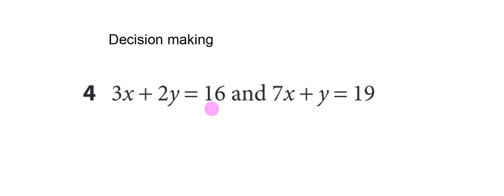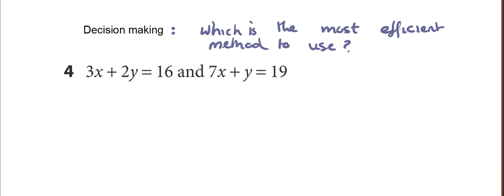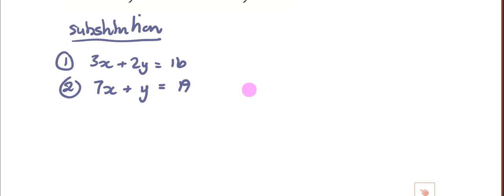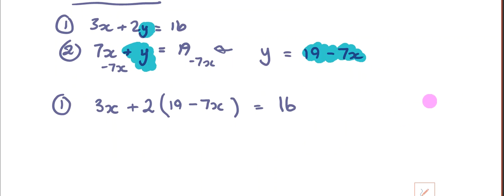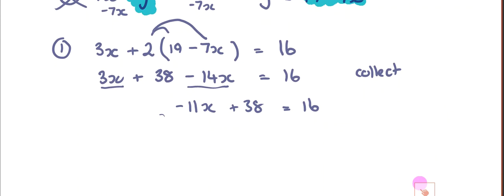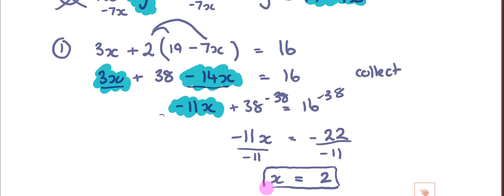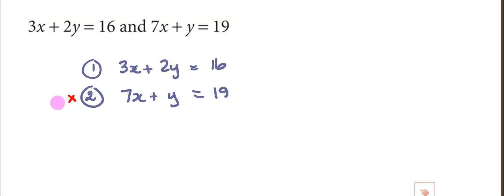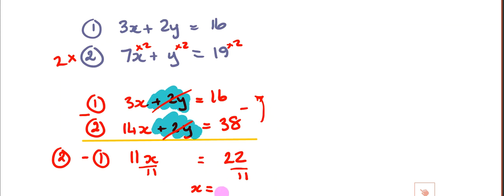M4 both methods to solve a system of equations